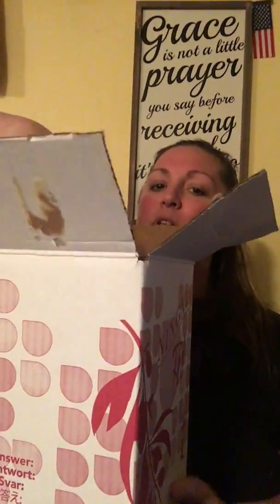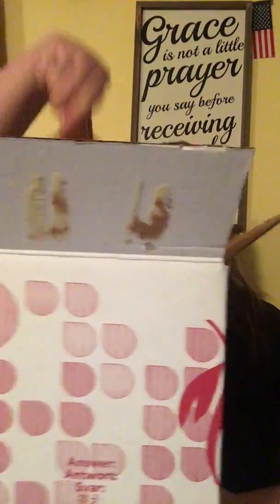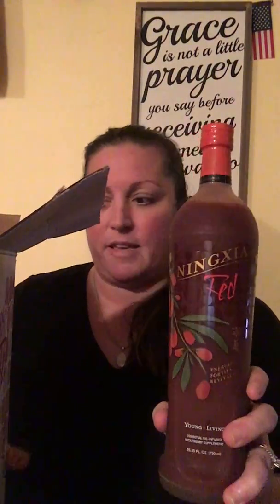Feb 2018 Young Living ER Unboxing!!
My very first YouTube video!! Please follow me and my family on our journey of weight loss and wellness the all natural way!!